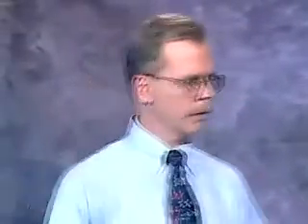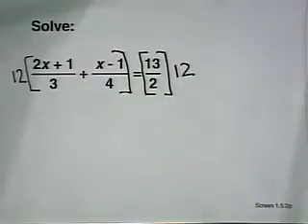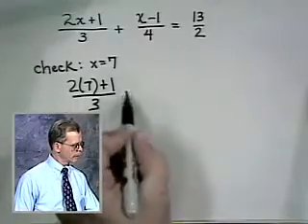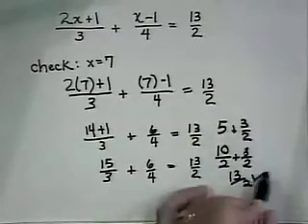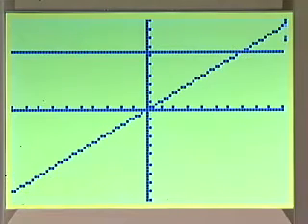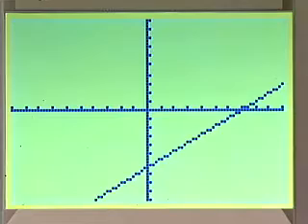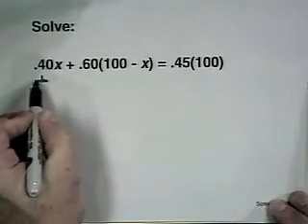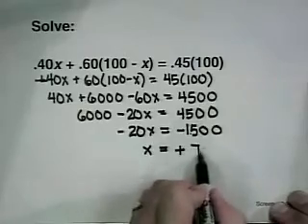Linear equations and inequalities Part 1 of 4